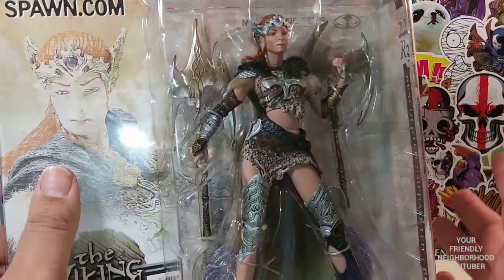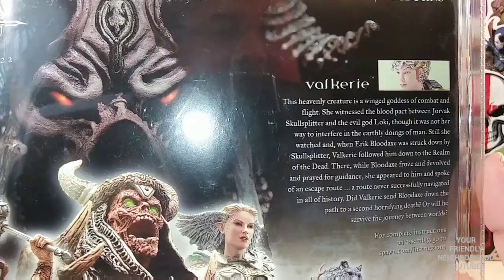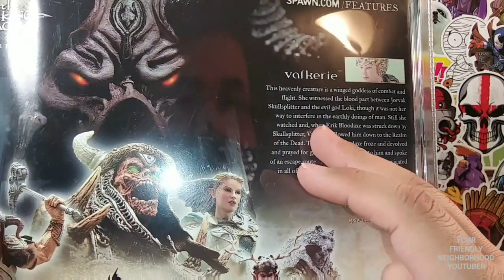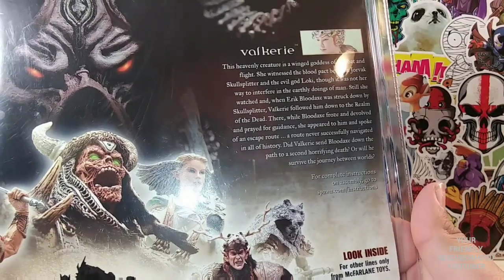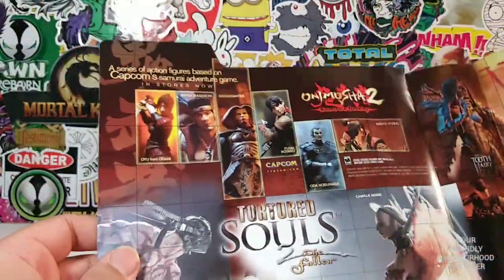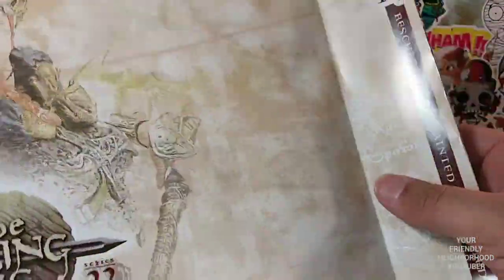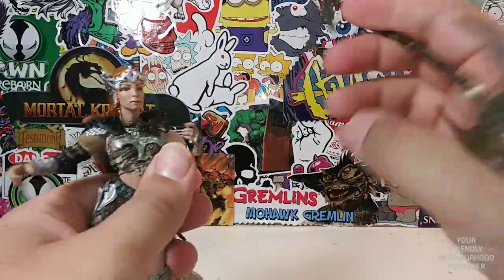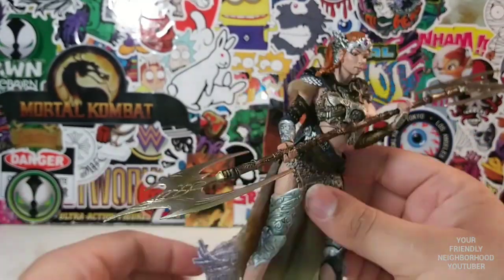VALKERIE ▪ SPAWN 💀 SERIES 22 ▪ THE VIKING AGE REVIEW!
a review of Valkyrie from spawn the Viking Age series 22 by McFarlane Toys.